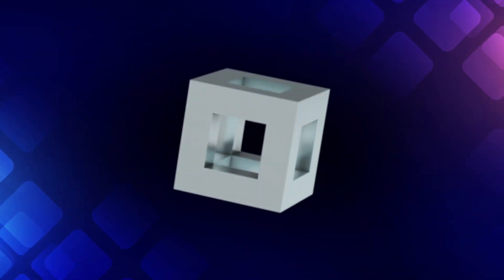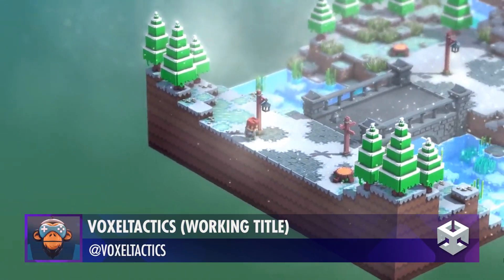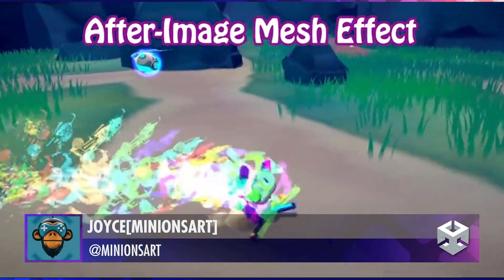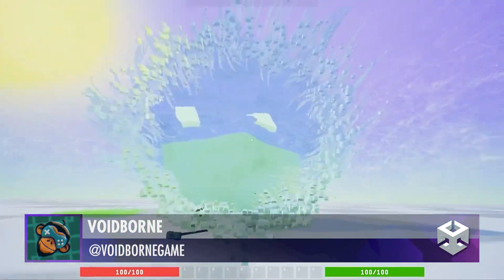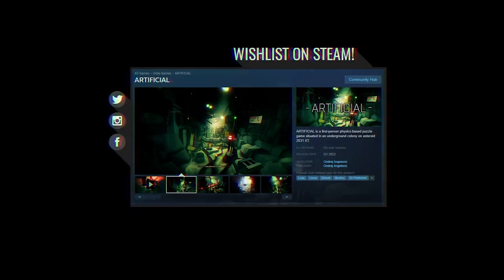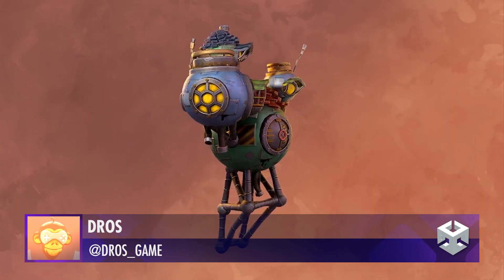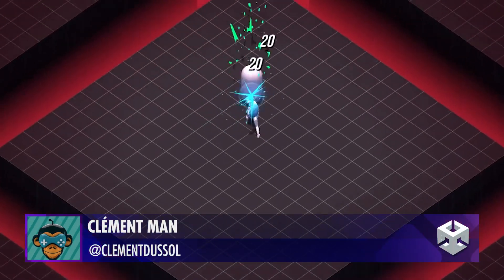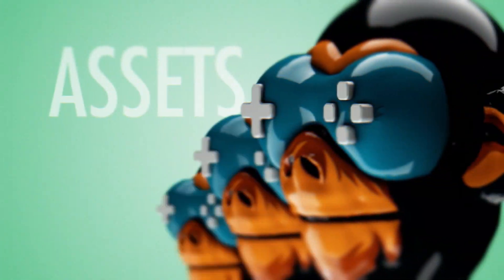BEST OF MADE WITH UNITY #163 - Week of January 27, 2022